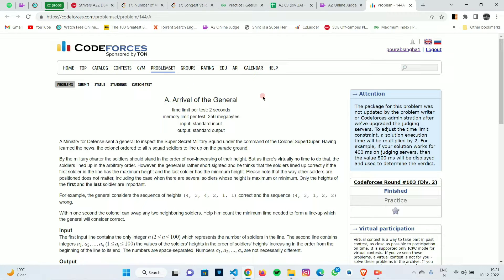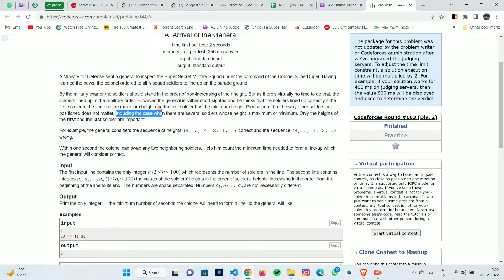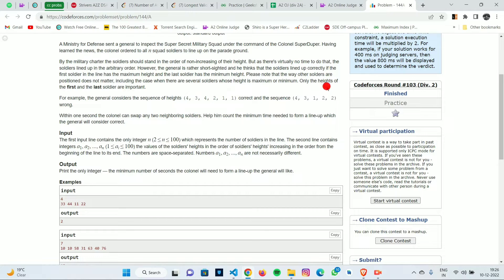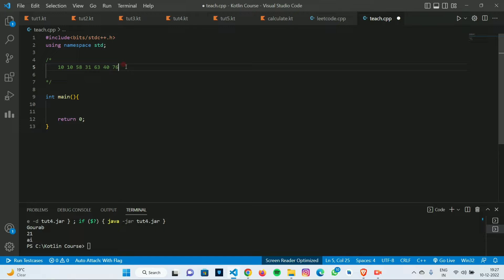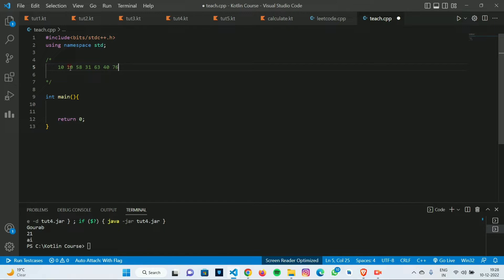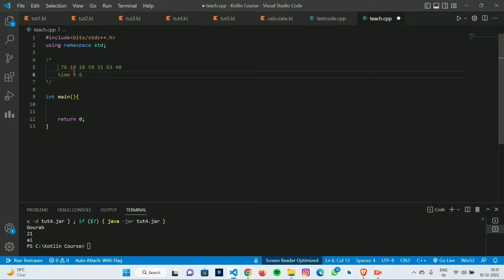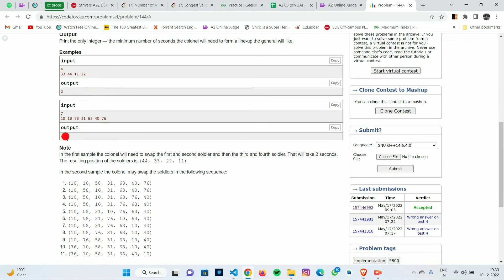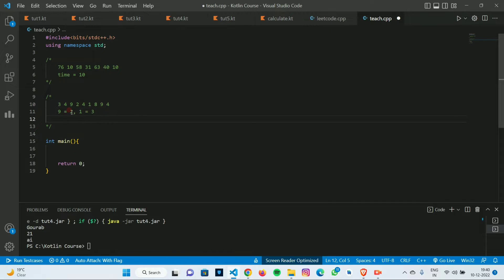A. Arrival of the General | Codeforces Round #103 (Div. 2) | DCC NIT-A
Codeforces Round #103  (Div. 2) || A. Arrival of the General Solution || Gourab Singha (CSE'25)
Prerequisites : No prerequisites

Happy Coding!